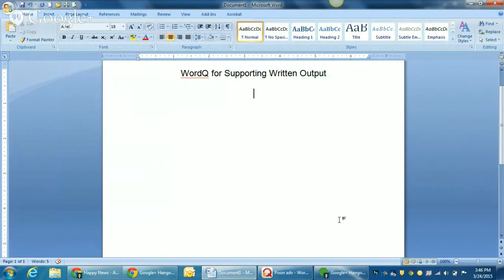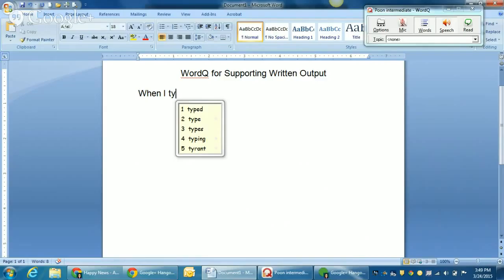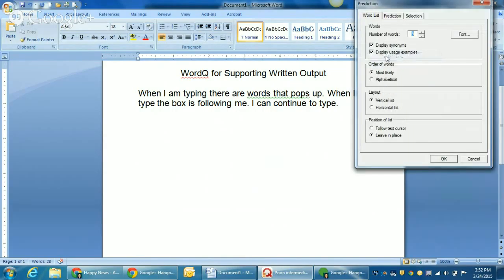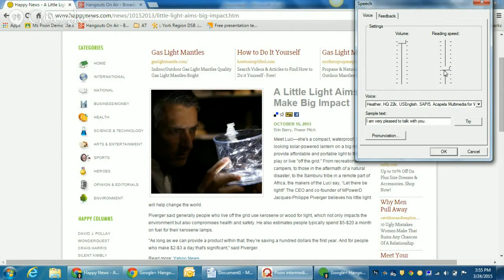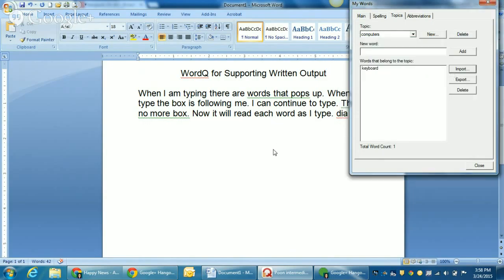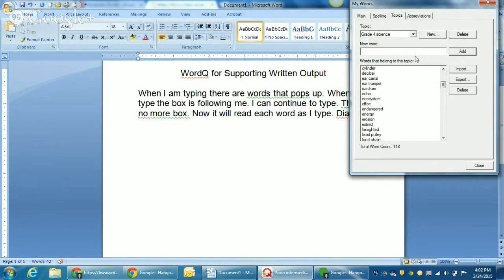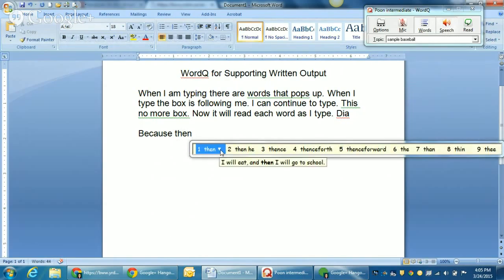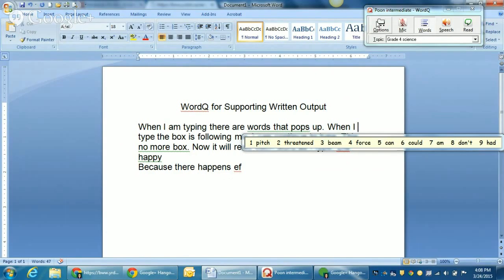30 Minute AT Workshop: WordQ for Supporting Written Output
This session will share how WordQ, with its word prediction and text-to-speech tools, can support and enhance written output for all learners.